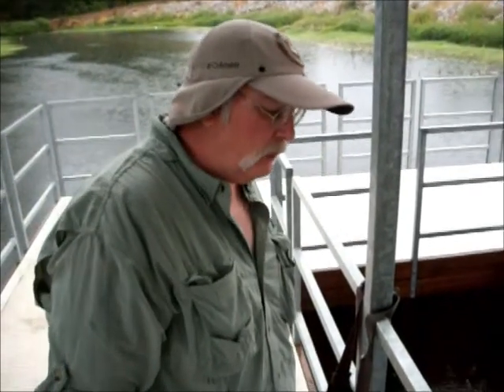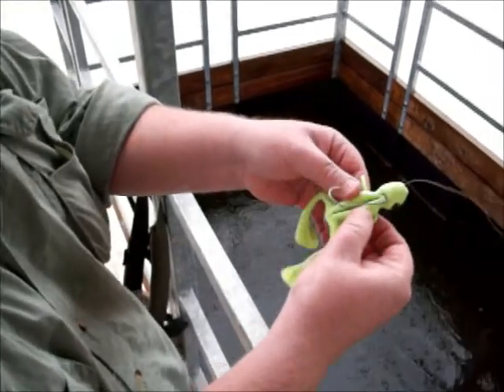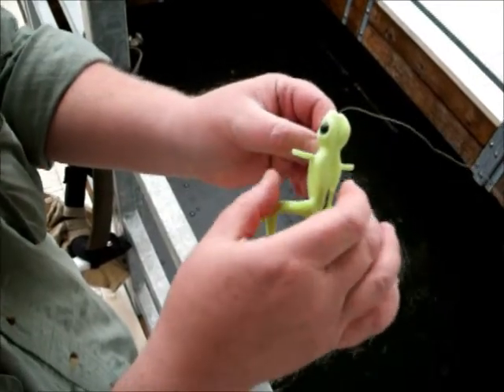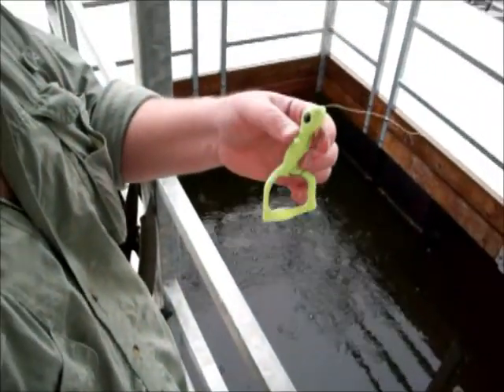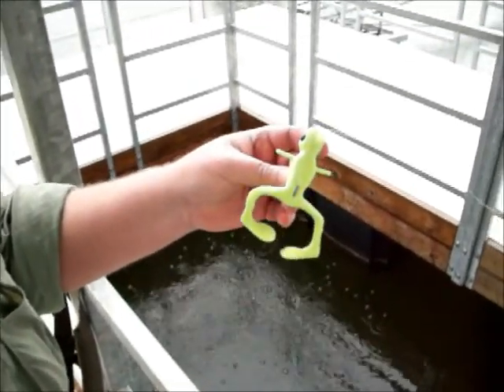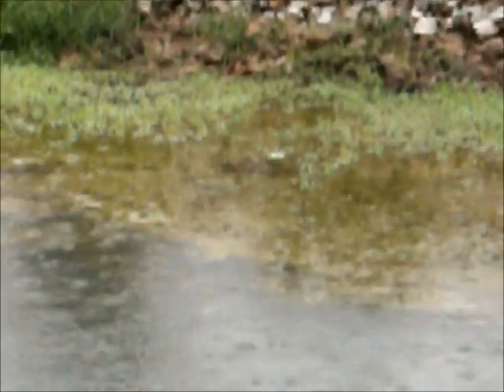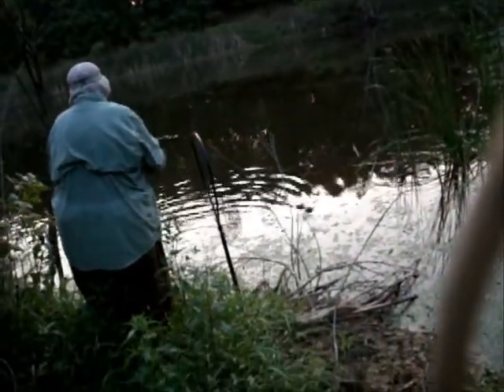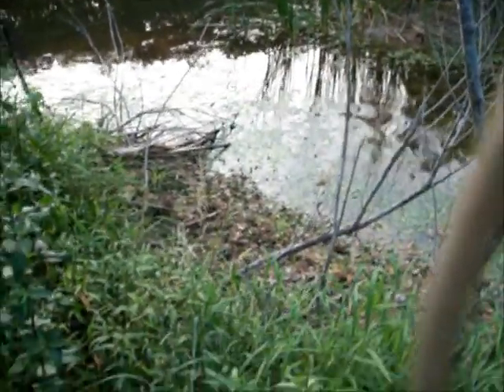DADDY BOB'S CROAKER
FLOATING WEEDLESS BUZZ BAIT